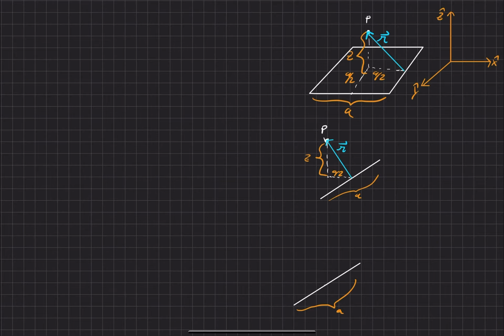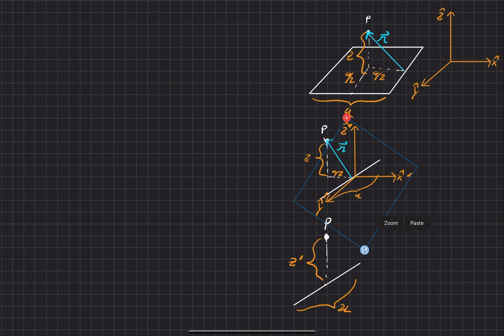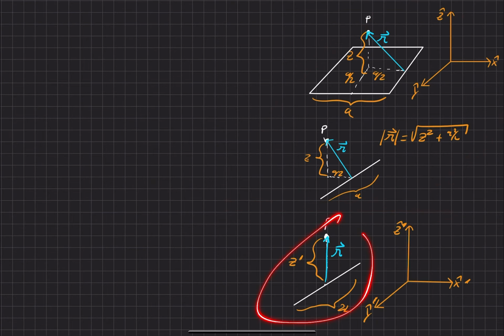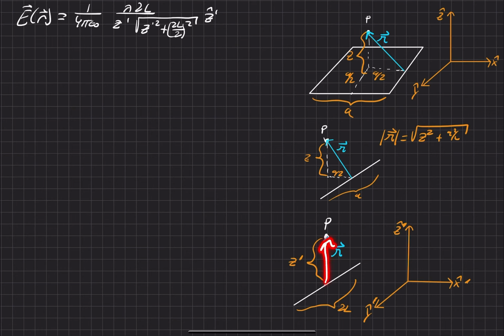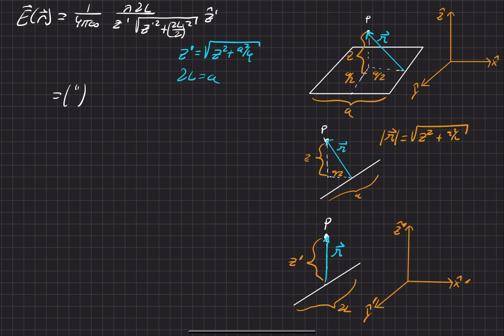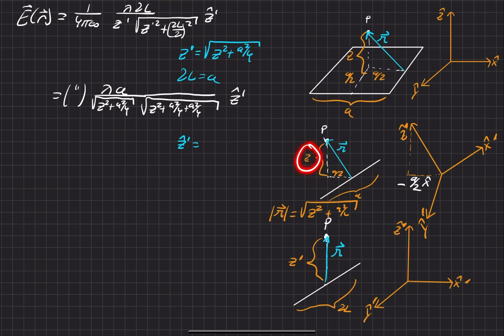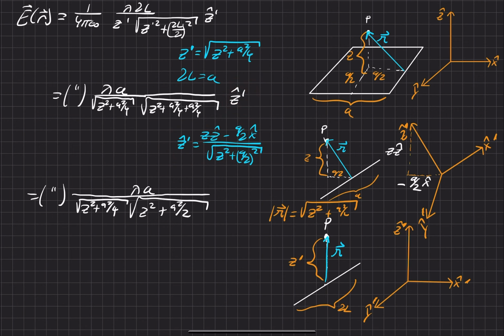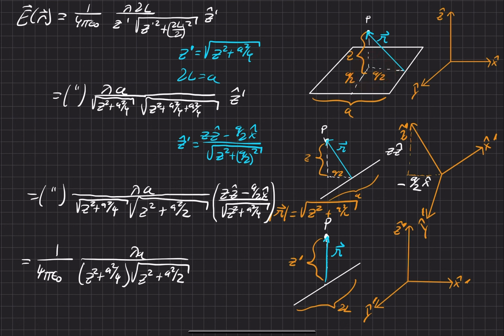Griffiths Electrodynamics | Problem 2.4